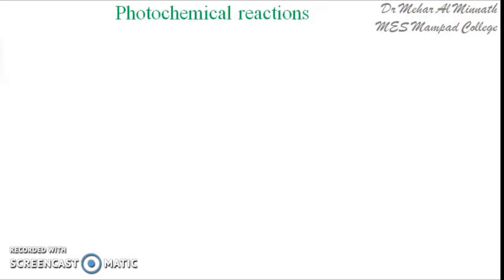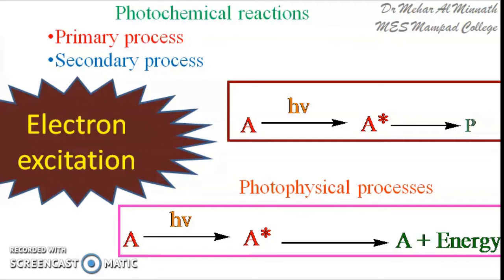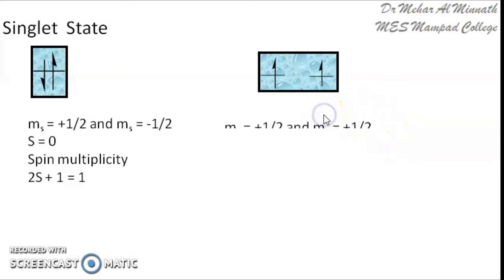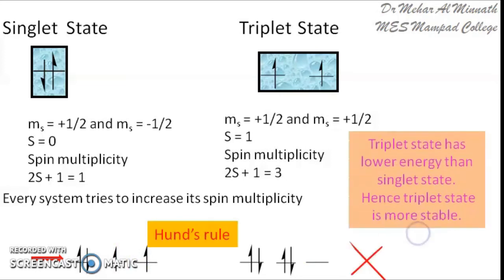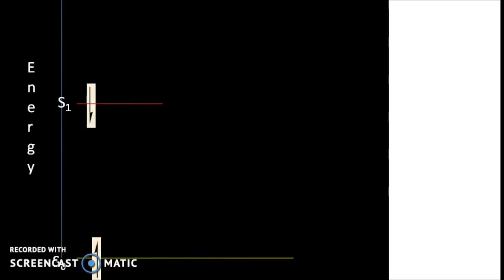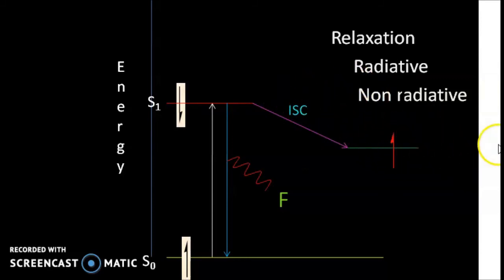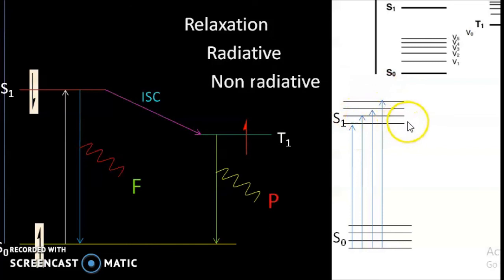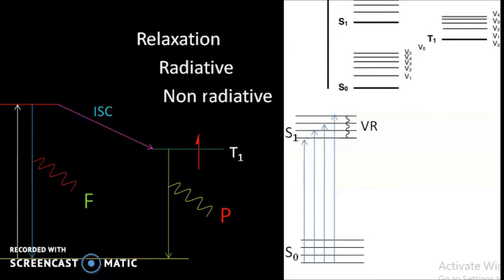Introduction to jablonski diagram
Introduction to jablonski diagram, Singlet state, Triplet state, Radiative emission, Non radiative emission